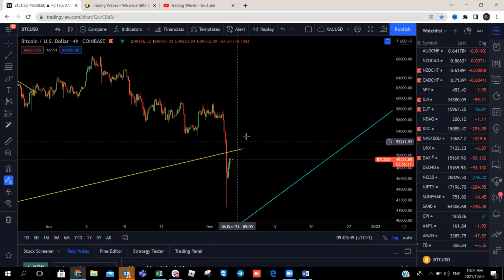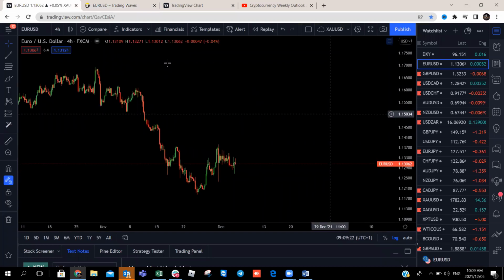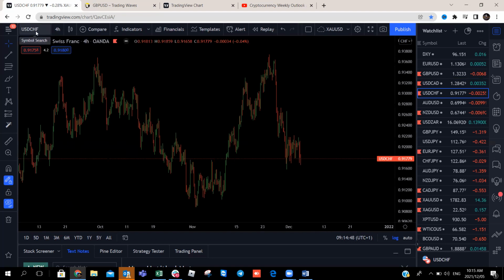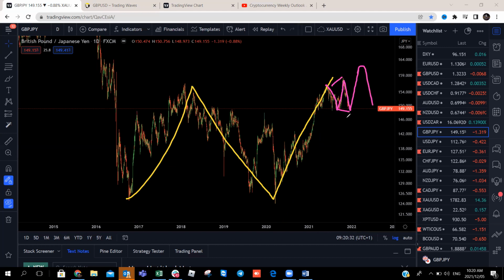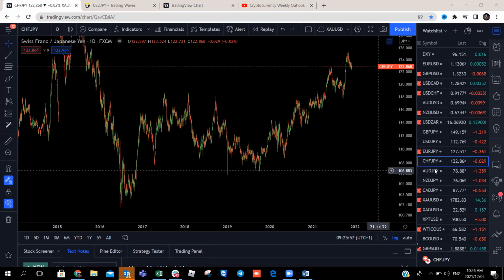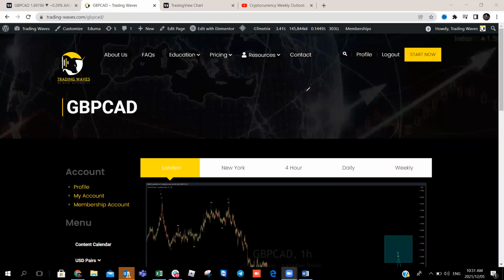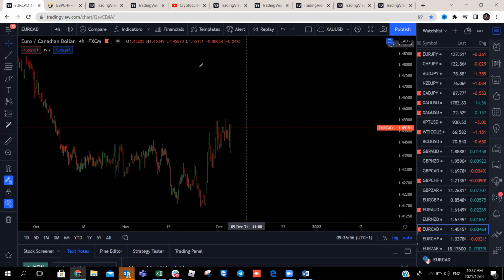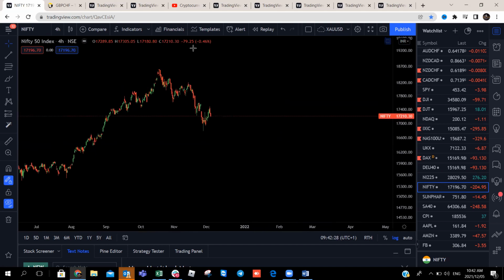Elliott Wave Forex & Cryptocurrency Weekly Outlook 6 -10 Dec 2021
TIME STAMPS

 03:10 EURUSD
06:34 DXY
07:46 GBPUSD
09:44 USDCAD
11:03 USDCHF
12:35 AUDUSD
14:49 NZDUSD
15:30 USDZAR
16:18 GBPJPY
18:16 USDJPY
20:45EURJPY
21:28 CHFJPY
22:24 AUDJPY
22:50 NZDJPY
23:16 CADJPY
23:58 XAUUSD
24:54 XAGUSD
25:08 XPTUSD
25:29 BCOUSD
26:09 GBPAUD
26:57 GBPNZD
27:31 GBPCAD
28:51 GBPCHF
31:42 EURGBP
32:20 EURAUD
32:46 EURNZD
33:19 EURCAD
33:31 EURCHF
33:38 AUDNZD
34:37 AUDCAD
34:49 AUDCHF
35:11 NZDCAD
35:45 NZDCHF
36:12 CADCHF
36:35 S&P500
36:58 DJI
37:13 NASDAQ
37:33 UK100
37:50 DAX
38:04 NIKKIE
38:46 NIFTY